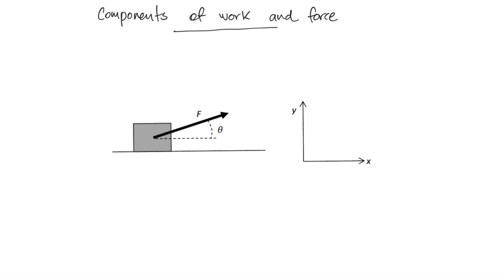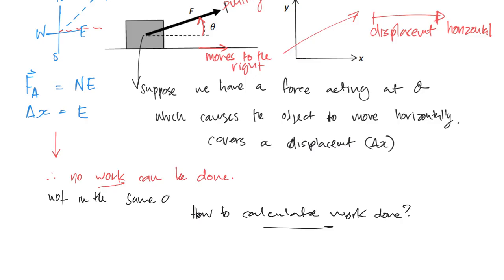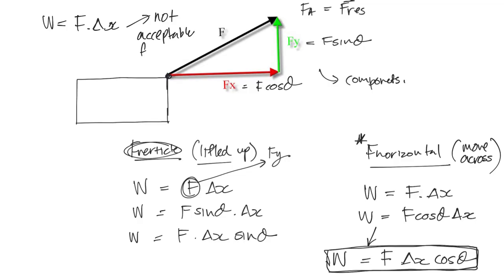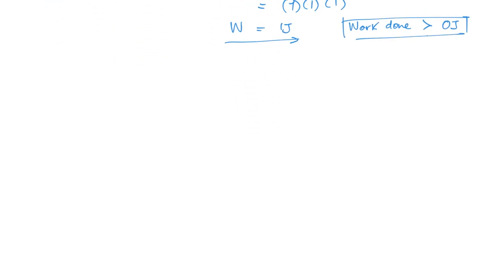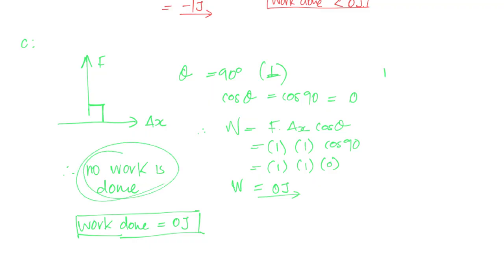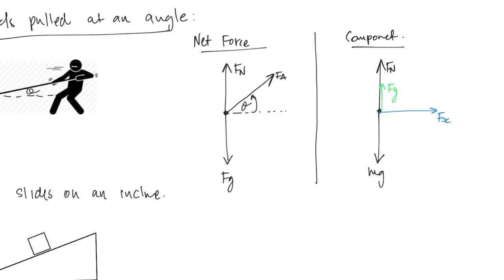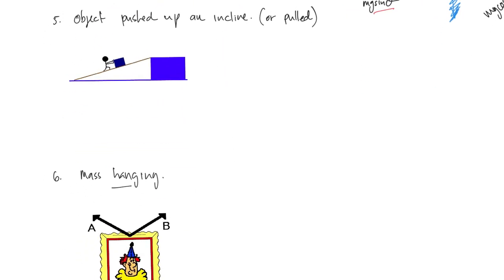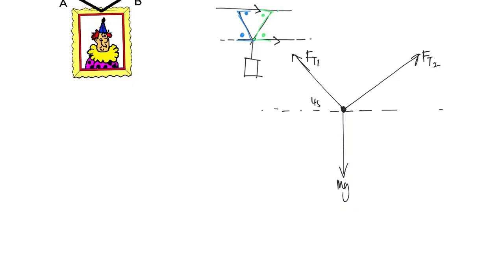Work, Energy and Power | PART 2 | Grade 12 Physical Sciences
Video 2: Components of Work & Force 📐🧲

Explore how the angle of force and direction of motion affect the amount of work done. We look at how to use trigonometry (hello, cosθ! 👋) to break force into components and calculate work.